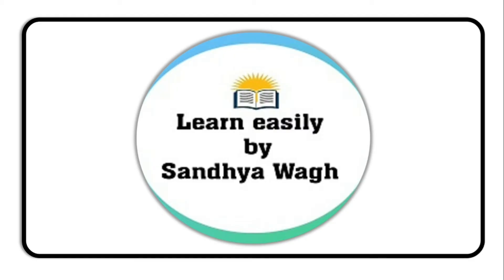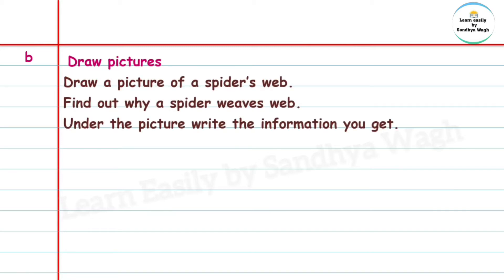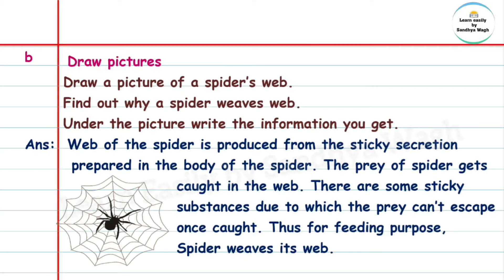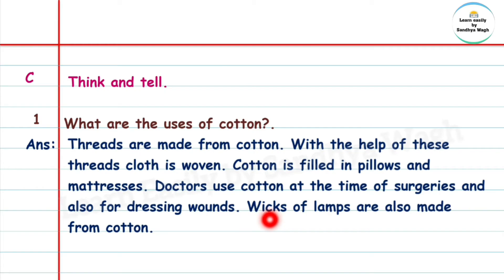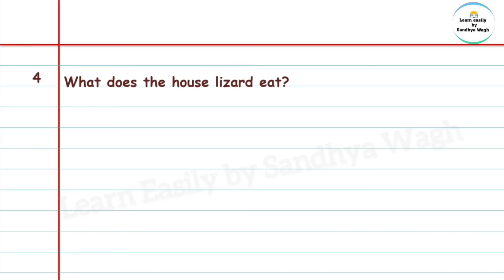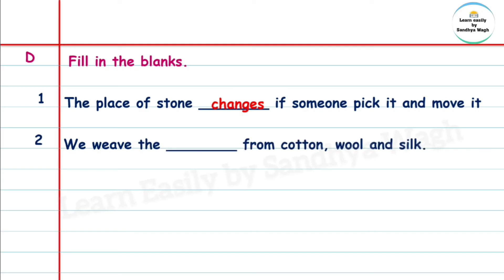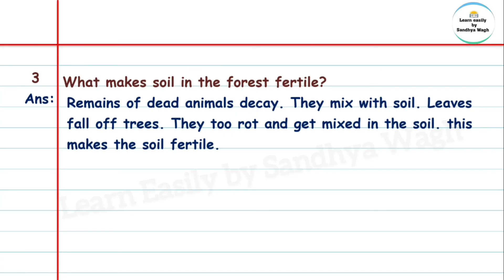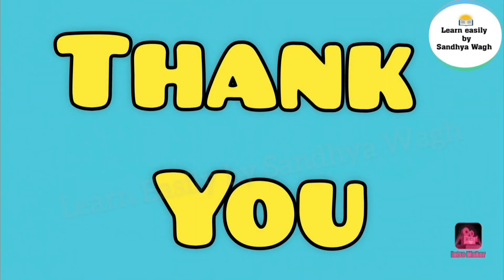Our Environment | Question Answers | lesson 1 | Environmental Studies | 4th standard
Today's Topic:-
Our Environment | Question Answers |
lesson 1 | Environmental Studies | 4th standard |